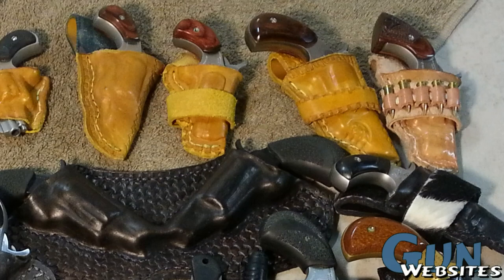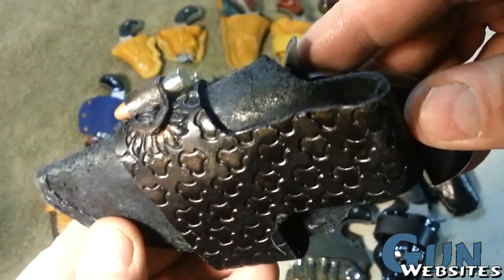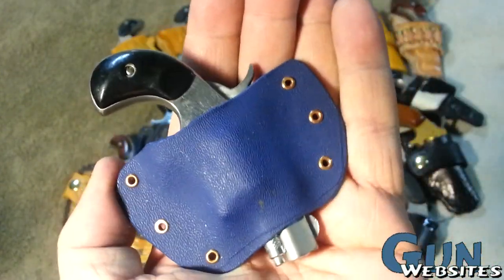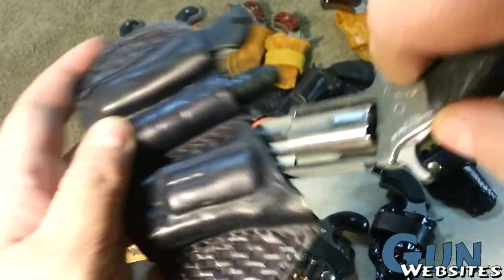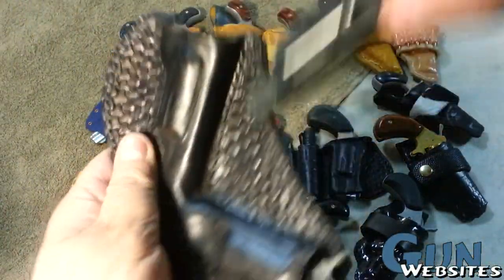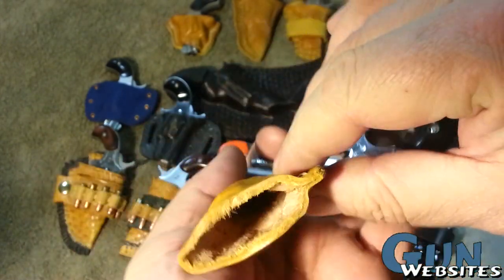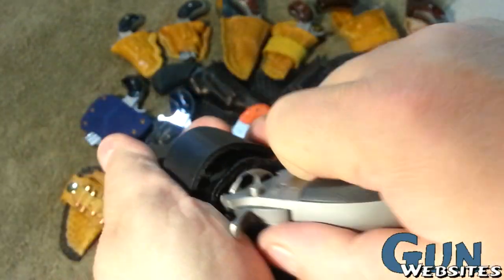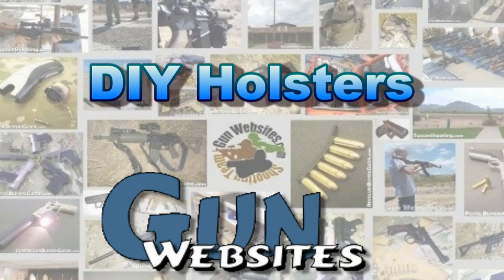If They Don't Make It, You Can !! Mini Revolver Holsters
Looking at some Mini Revolver Holsters
These are all custom made

If They Don't Make It, You Can !!

Gun Websites Podcast on iTunes;
i HATE guns Podacst